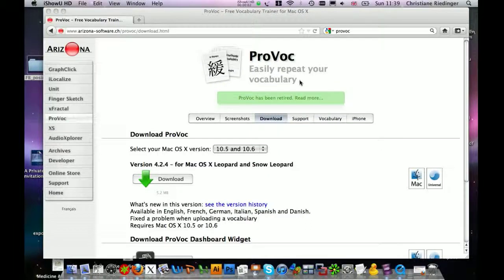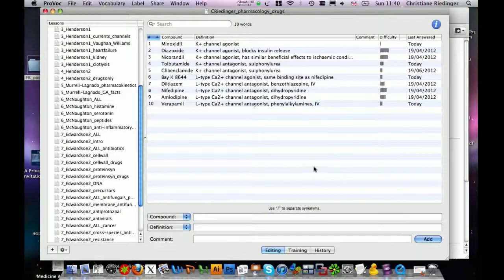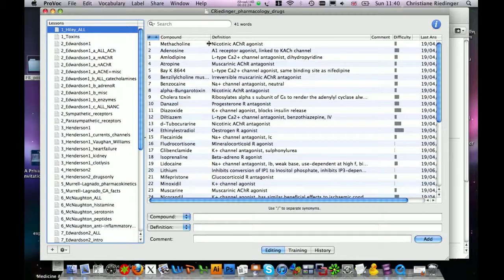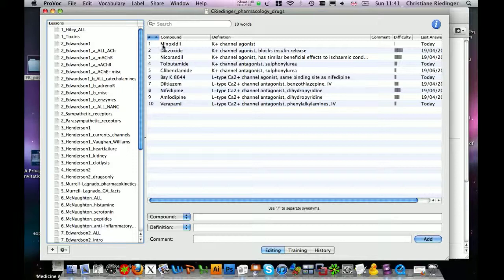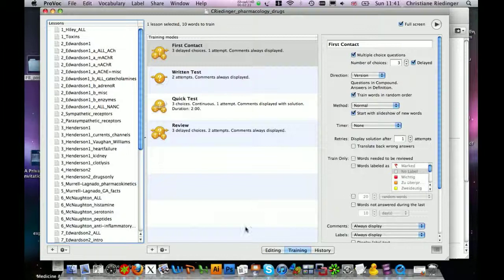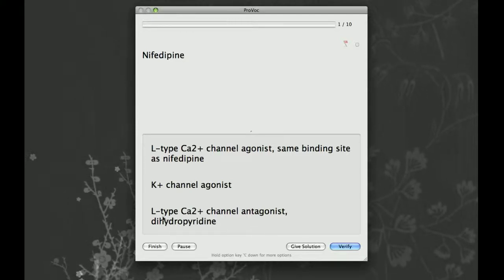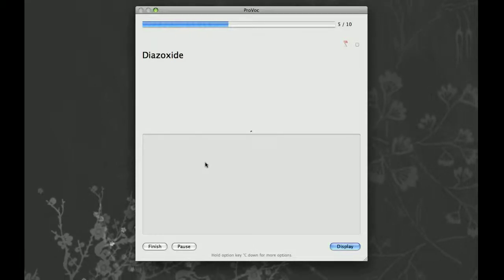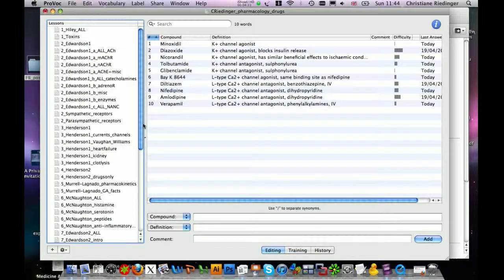How to use my Pharmacology Drug File in ProVoc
pharmacology course Cambridge Medical School 2nd year